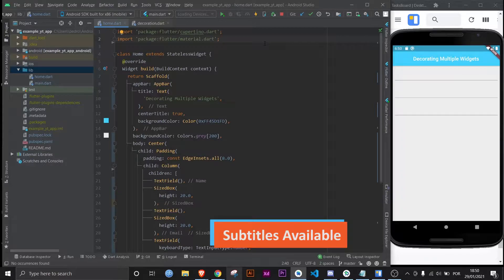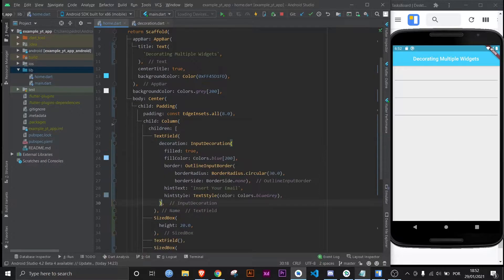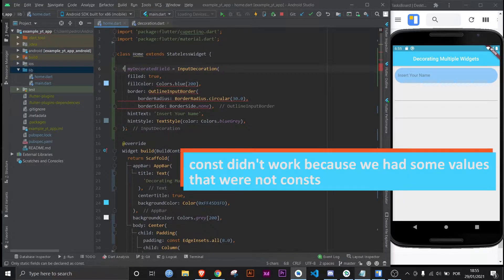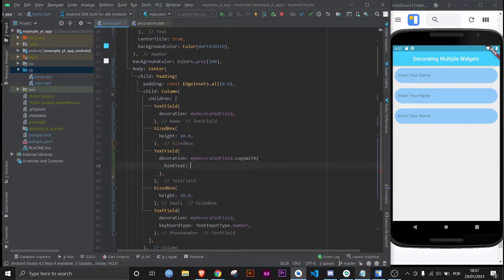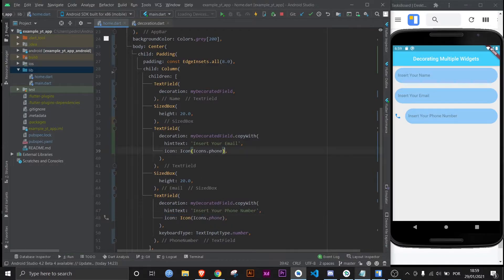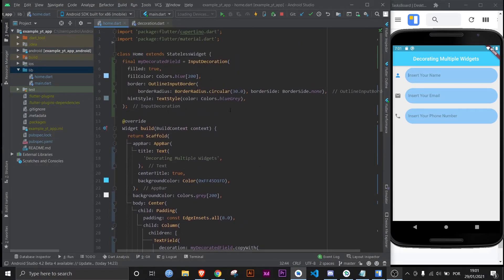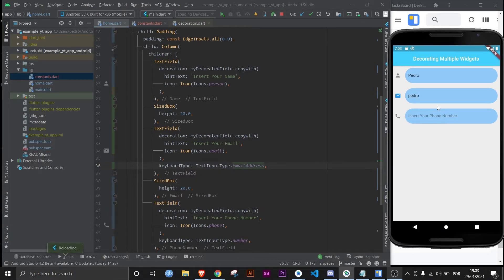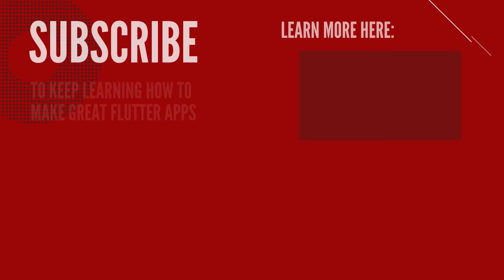Flutter - Applying Same Decoration To Multiple Widgets (.copyWith)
In this video you can learn how to apply the same decoration to multiple widgets at once. But also with different elements used in that same decoration.

This is possible thanks to the .copyWith() method.

I'm going to give 3 different TextFields the same decoration, but then I give each of them their own unique Icons and hintTexts.

The goal of this is simply to be a more organized programmer, because when you have a bigger project organization will be your biggest friend.

Also, it will save you some work because you can apply the whole decoration in fewer lines of code. I mean, who wants to write a bunch of lines of code just to decorate some widgets??

00:00 - Intro
00:32 - Decorating The First TextField
00:55 - Creating A Variable For The Decoration
01:08 - Applying The Decoration Variable
01:28 - Applying Unique Decoration Details
02:34 - Exporting The Decoration To Different File
02:58 - Adding An Email Keyboard Type
03:32 - Flutter Mentor Out